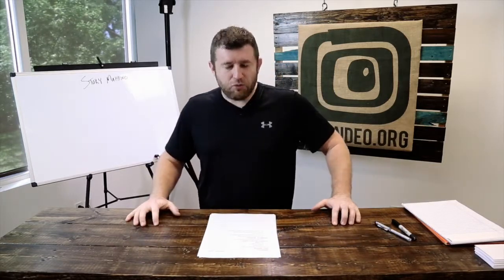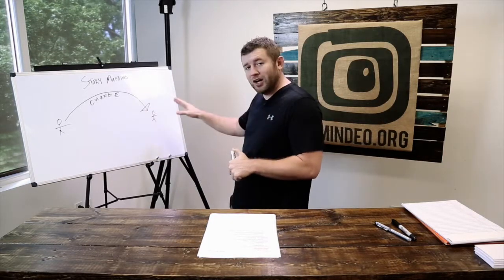Story Pitfalls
A look at a variety of pitfalls you may encounter when putting a story together. From the Lumindeo.org class on Story Craft.